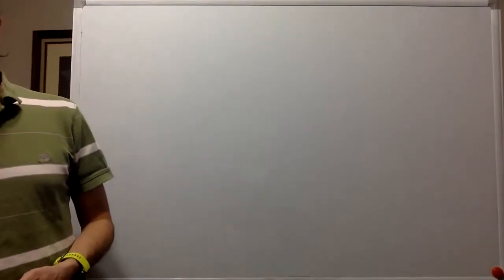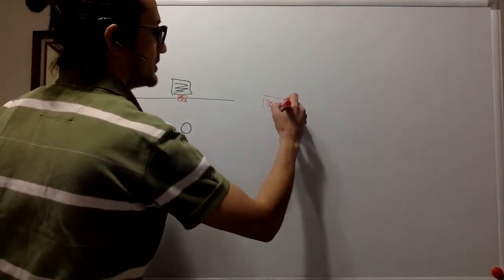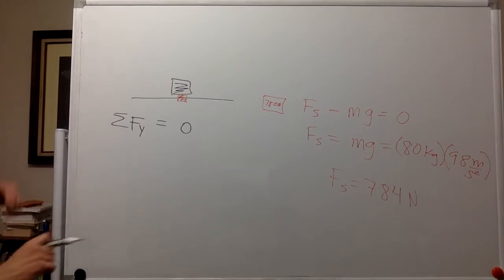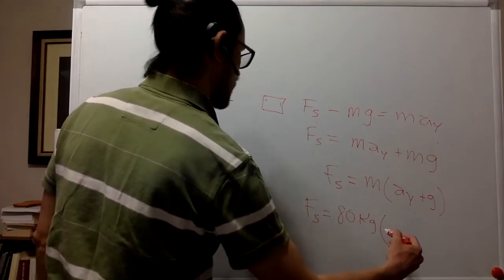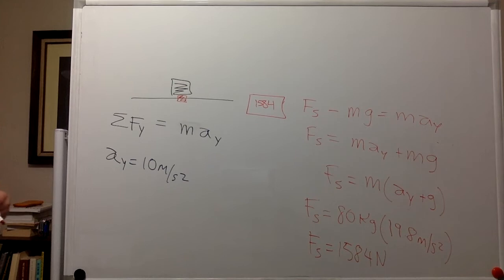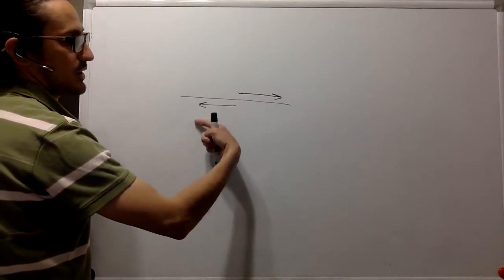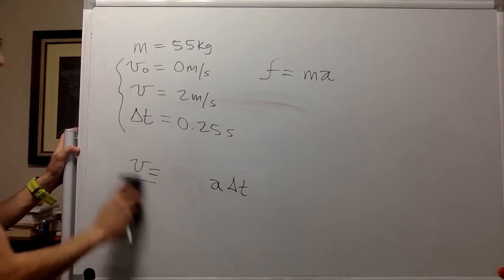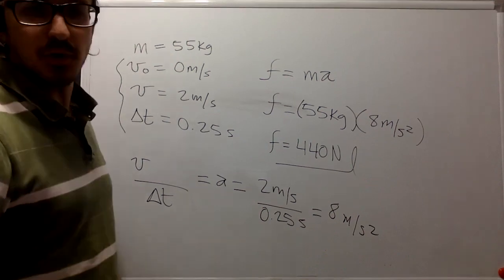Set 7 pb 2